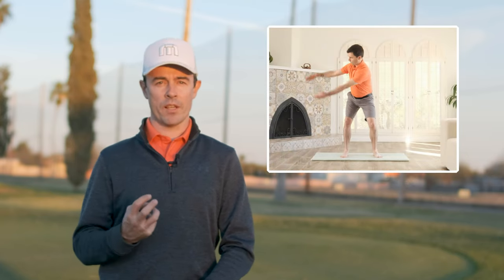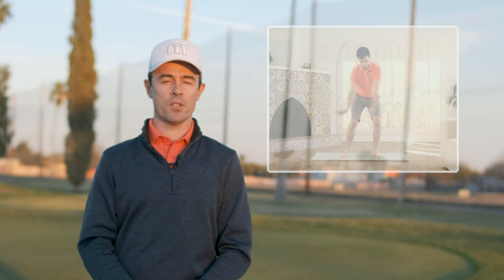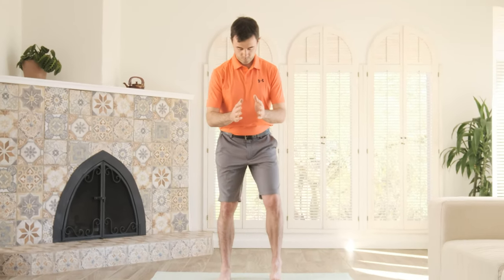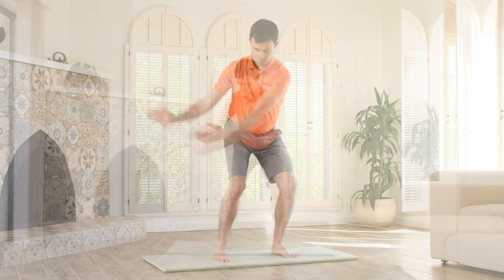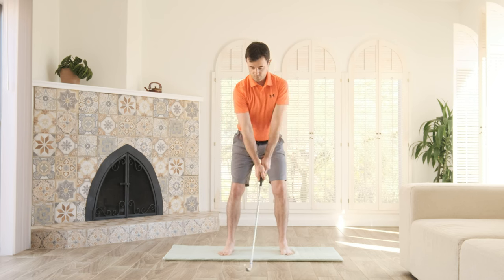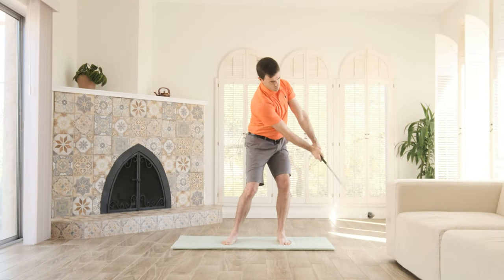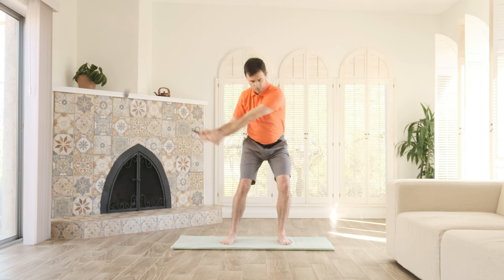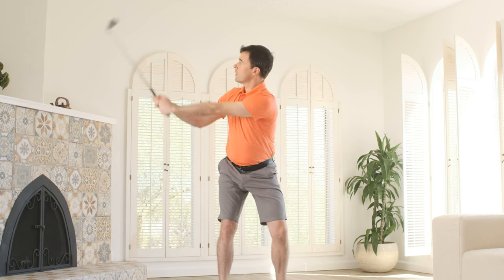Golf Swing Qigong | Ilchi Brain Golf Essentials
Golf Swing Qigong utilizes the power of energy-based yoga and martial arts techniques to help you develop your balance rhythm, and 'feel' when swinging the golf club.

This quick video introduces some basic warmup exercises for your hands and then shows you how to keep your awareness centered when you make your golf swing.

Ilchi Brain Golf is designed to help you utilize the power of yoga, meditation, and tai chi to improve your game and your life.

David Driscoll has over 15 years of experience teaching mindfulness practices like Korean Yoga, Qigong, Breathing, and Meditation. He is a longtime athlete and has been playing golf for 6 years.

Ilchi Brain Golf was founded by world-renowned mindfulness teacher and writer Ilchi Lee. For over 40 years, Ilchi Lee has been working to share simple methods that help people live healthier, happier, more peaceful lives. He enjoys golf and wants to see people utilize golf to live their best.
For more tips, lessons, personal coaching, and golf mindfulness retreats,

The statements expressed by individuals in this video are their own views and opinions, based on their actual experiences, and do not necessarily reflect the typical results for users of Body & Brain products and services. No content in this video, including information on mind-body techniques, energy healing methods or holistic concepts about food or dietary supplements, is intended to claim a scientific basis or claim that Body & Brain products and services can be used to diagnose, treat, cure, mitigate or prevent any health condition, or be a substitute for professional health care. No statement about Body & Brain products has been evaluated by the Food and Drug Administration.